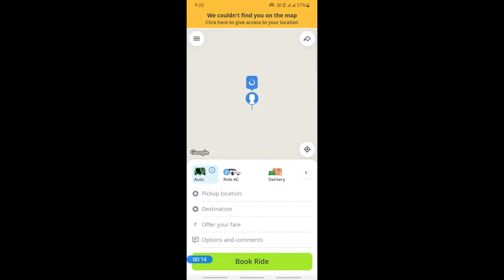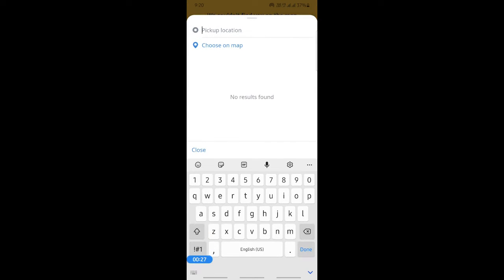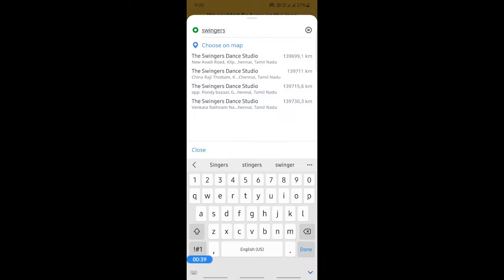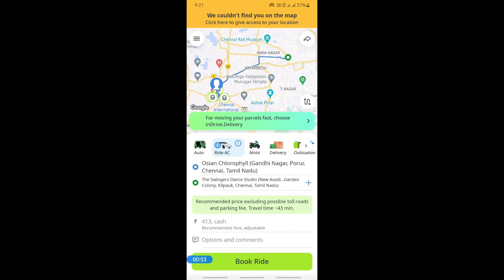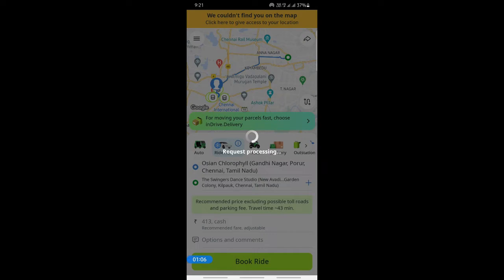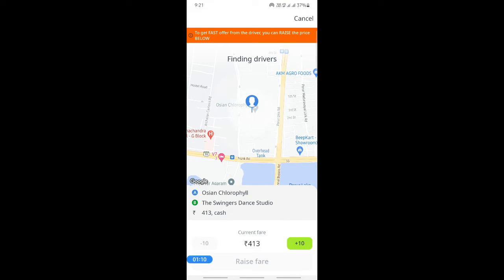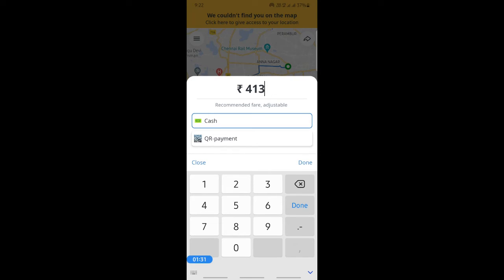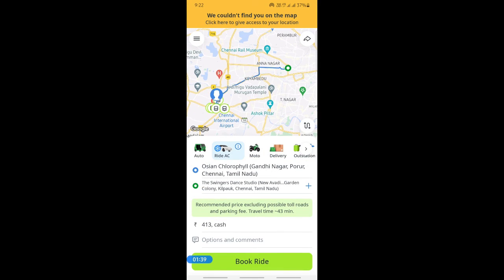How to book cab in inDriver (Best Method)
Follow these steps to easily book your next ride with inDriver!